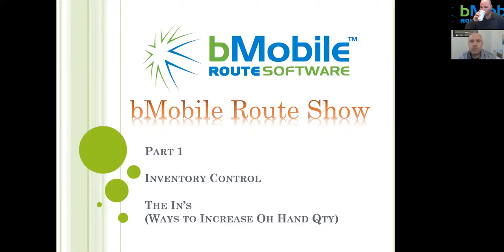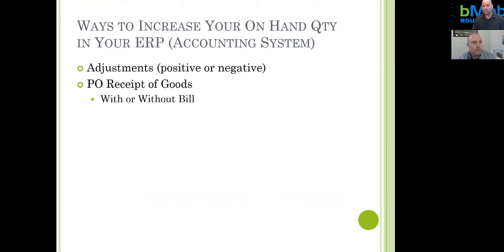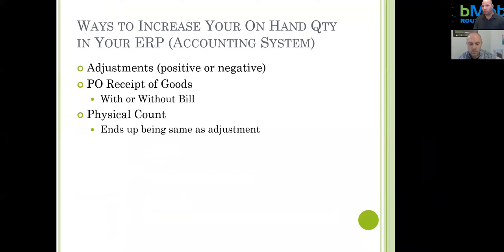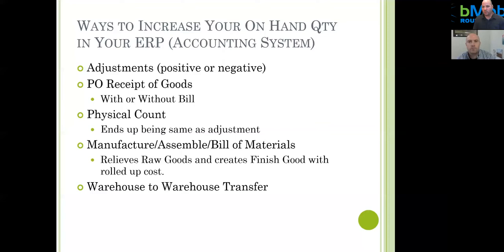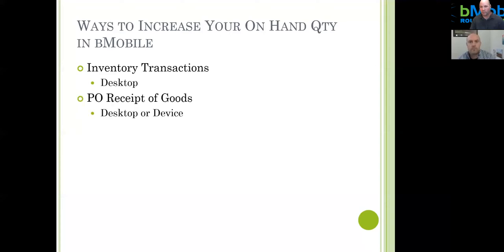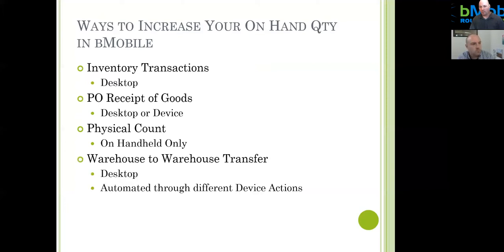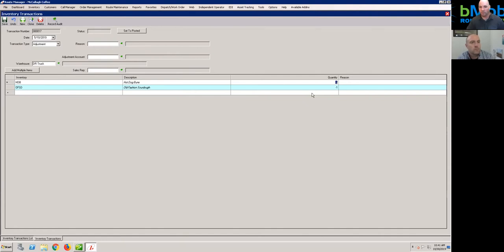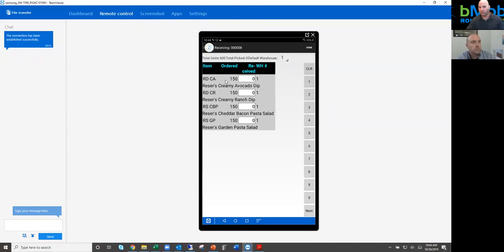Inventory Control Part 1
In today's video, Jeremy & Jerry will discuss inventory control (how to increase your on hand quantity in your ERP system) using bMobile Route Software and what tools are available to make this process easier.